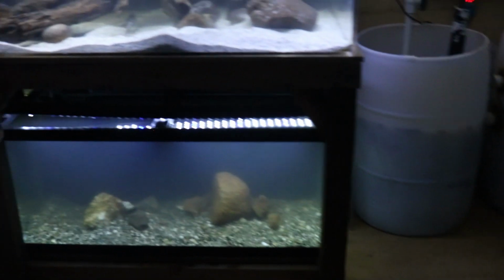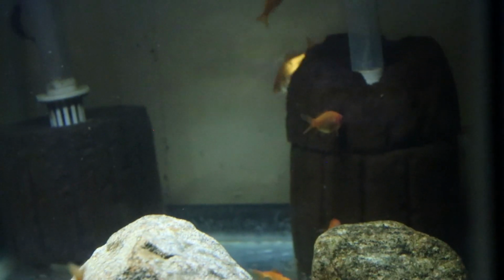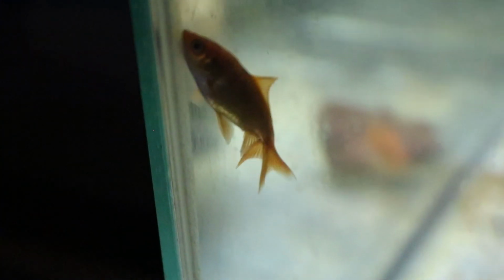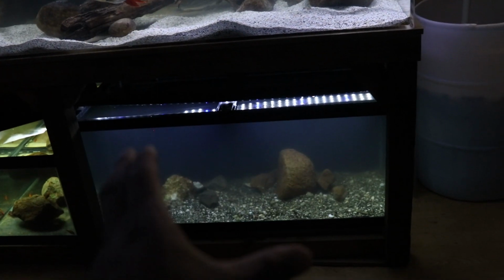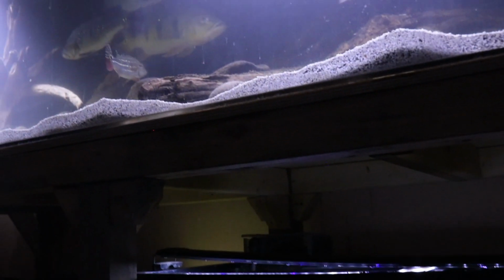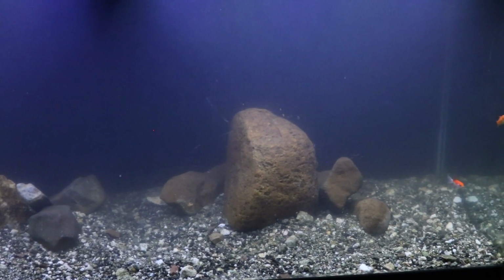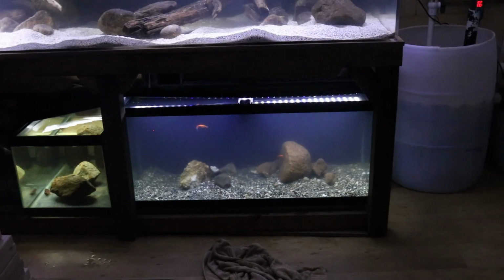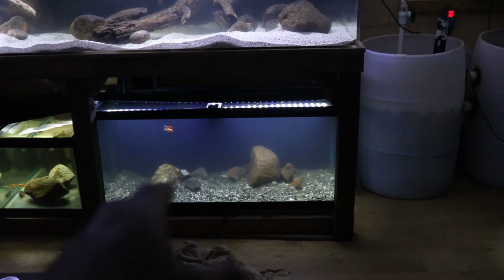Hybrid Goldfish Sold As A Feeder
What's up with this goldfish?